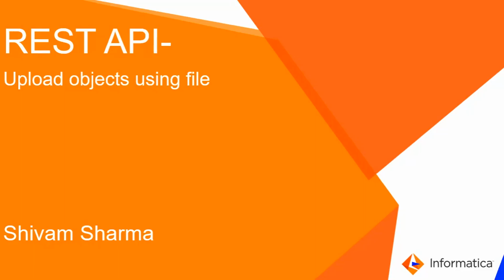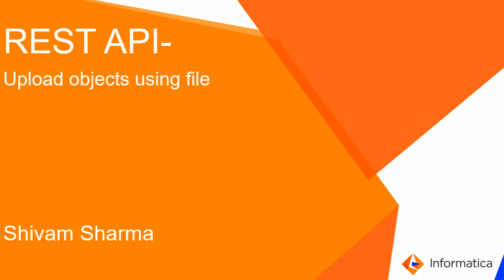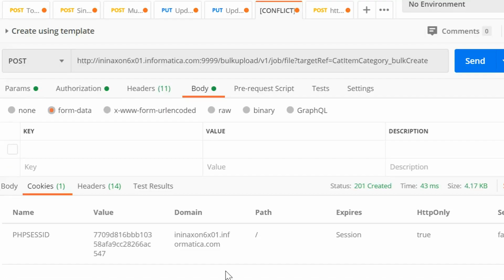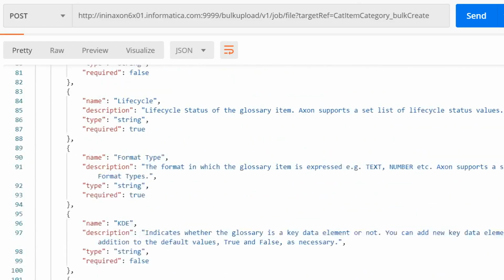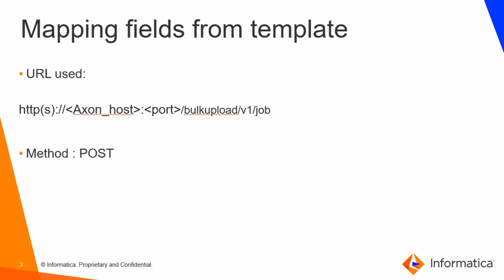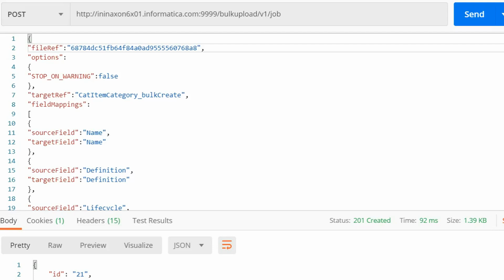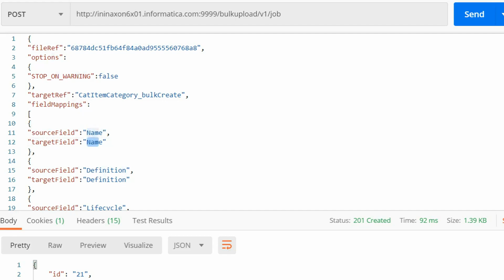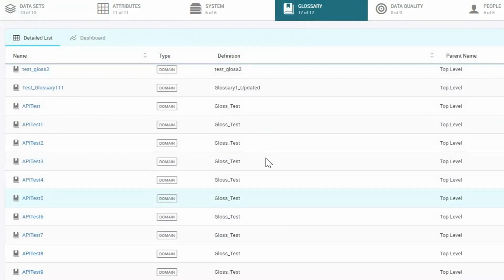How to Upload Objects using Files with the Help of REST API in Axon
This video explains how to upload objects using files with the help of REST API in Axon.

Expertise: Expert

User Type: Administrator

Category: Configuration

Project Phase: Configure